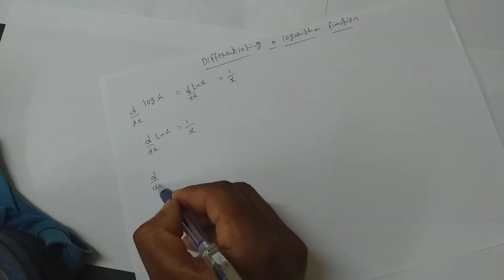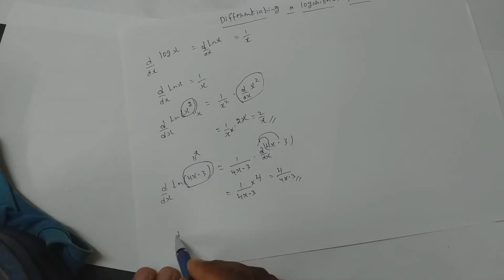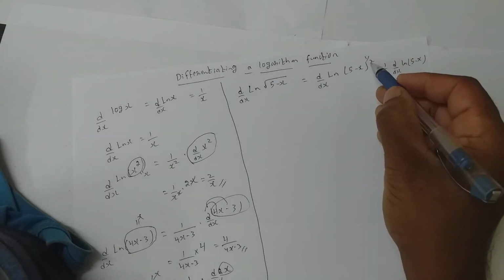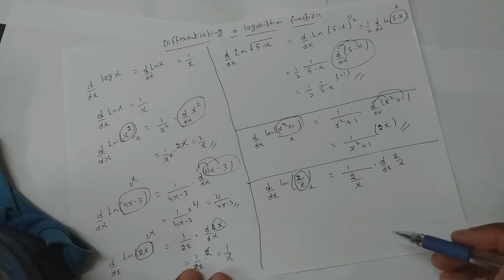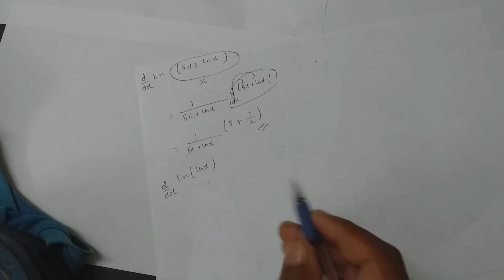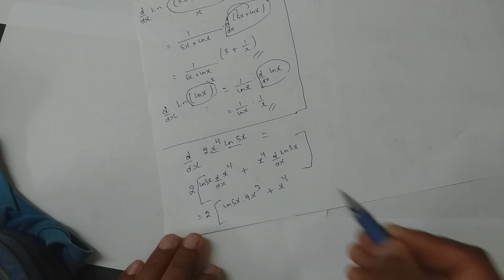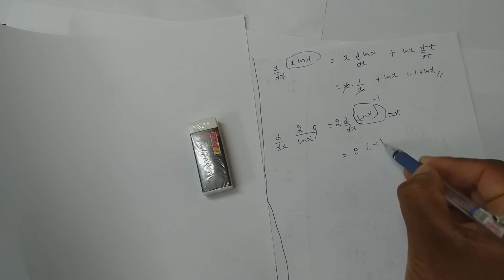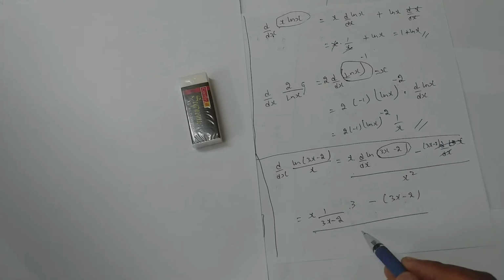A Level Differentiation 9 differentiating logarithm function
A Level Differentiation
Differentiating logarithm function